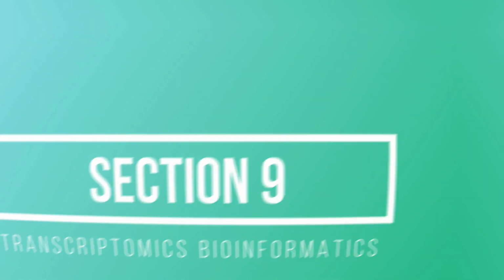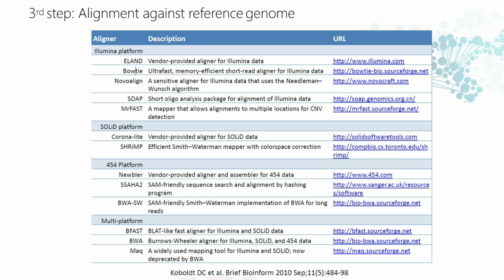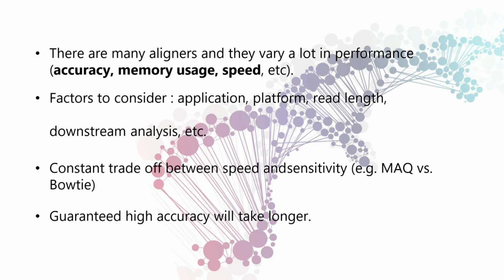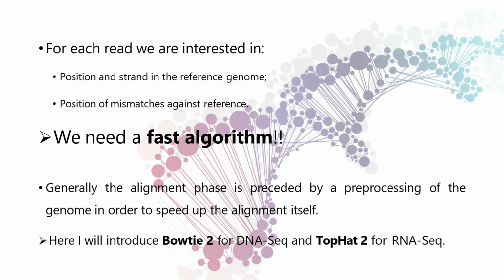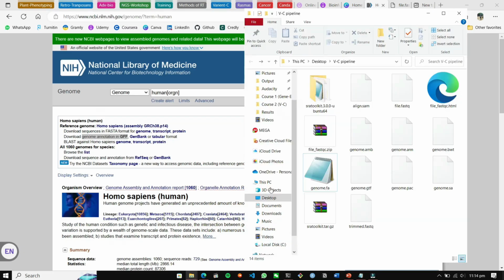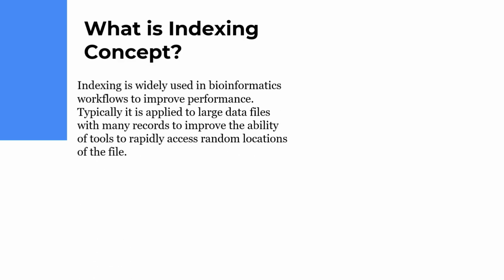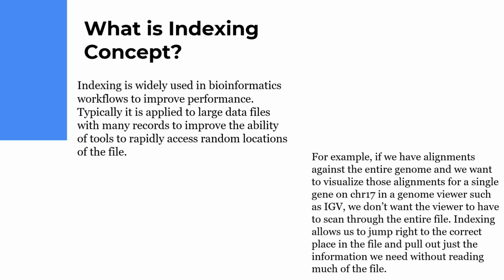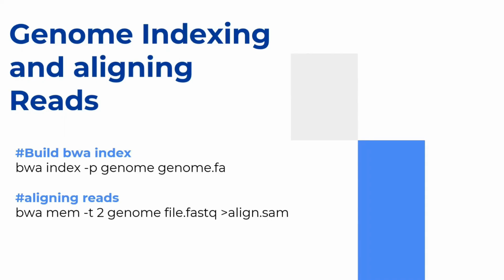Align Reads to Reference Genome | Variant Calling Prep with BWA & Bowtie2 | Ep. 41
In this lecture, we perform alignment of raw reads to the reference genome, a critical step in preparing your data for accurate variant calling.

🧠 What You’ll Learn:
Why accurate alignment is essential for SNP and indel detection

Preparing the reference genome index for alignment

Step-by-step alignment using:

BWA-MEM

Bowtie2

Generating and understanding SAM/BAM files

Checking alignment quality: alignment rates, mapping quality, and error logs

Best practices for organizing alignment outputs in your variant calling pipeline

After this lecture, your reads will be mapped to the reference genome, ready for downstream processing like sorting, duplicate marking, and variant calling.

💬 Have alignment questions? Drop them below or join our support group: [Discord/FB Group Link]

👍 Like | 💬 Comment which aligner you prefer — BWA or Bowtie2?